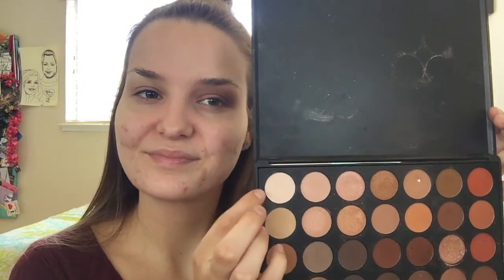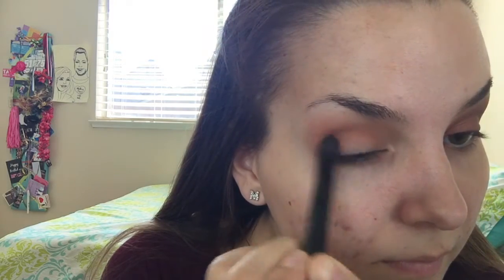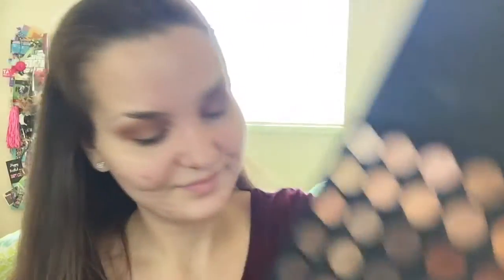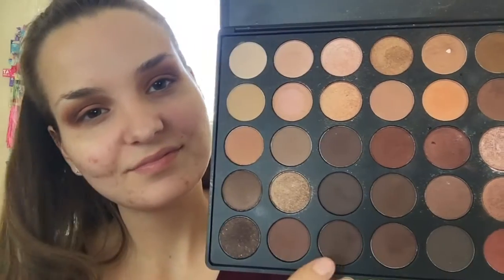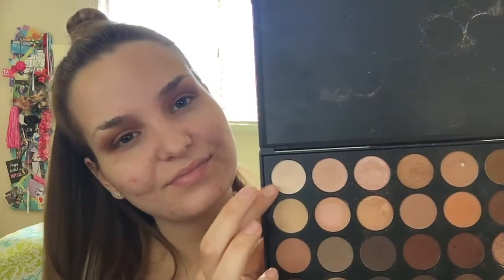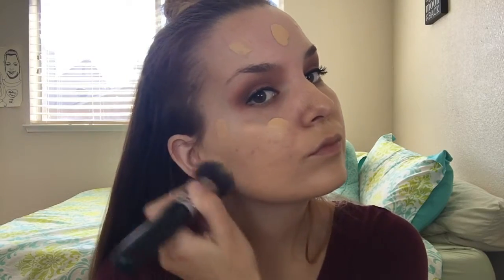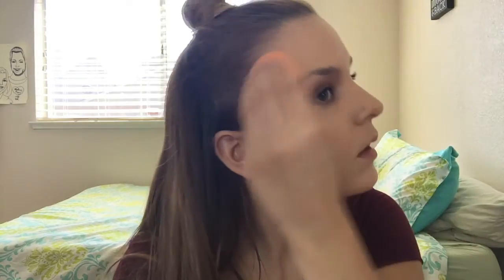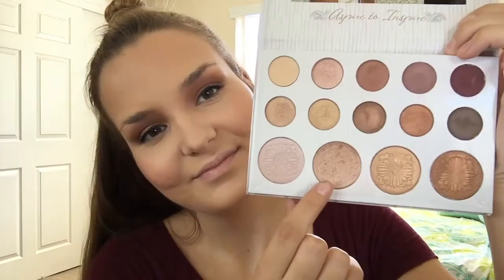Fall Everyday Makeup Tutorial | Madison Kingston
PRODUCTS USED:
MORPHE 350 Palette
Milani 2 in 1 Conceal + Perfect foundation
Maybelline fit me concealer
Anastasia Beverly Hills Contour Kit ( Havana shade)
Wet & Wild contour kit (banana Shade)
Carli Bybel Palette for highlight
BH Cosmetics professional blush palette
Mac fix +

SONG:Cloud 9; Tobu